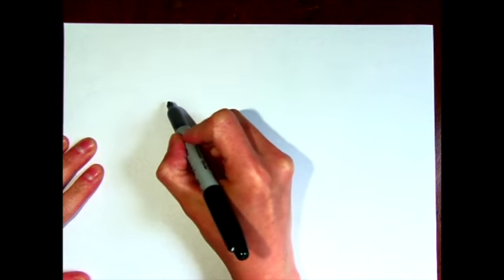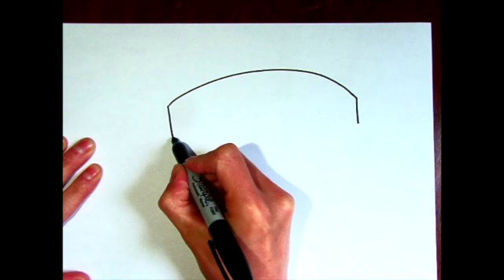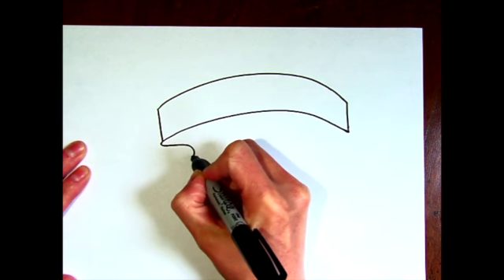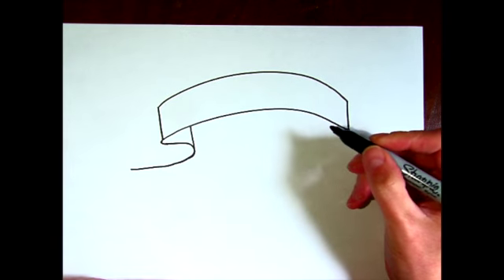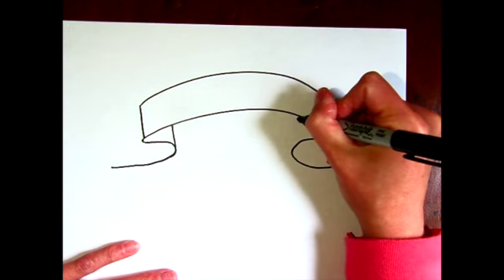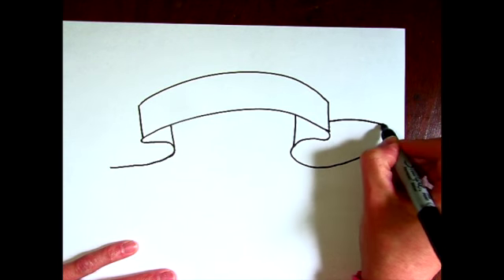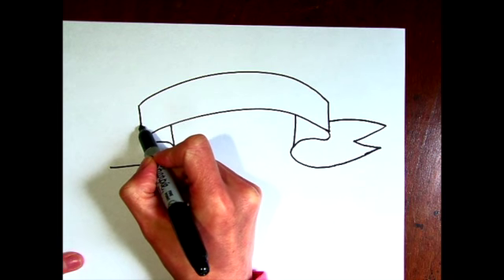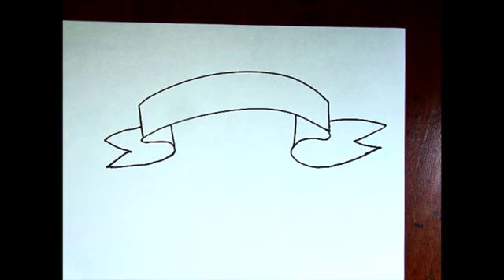How to Draw a Ribbon Banner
That Lady who Teaches Art shows her students how to draw a ribbon banner.